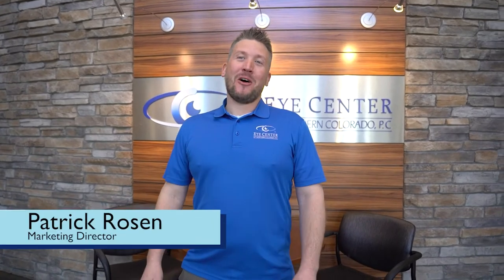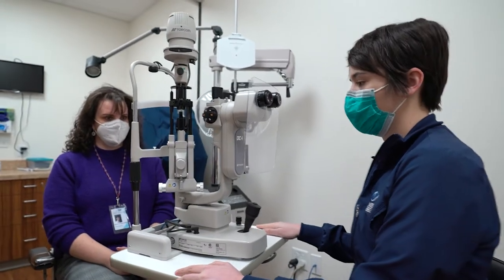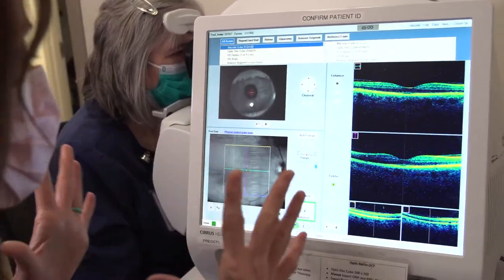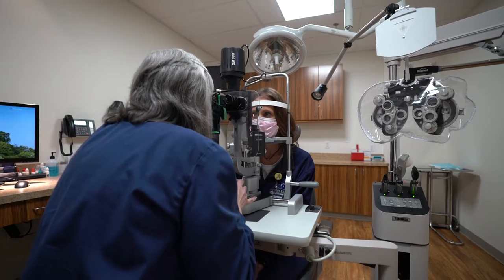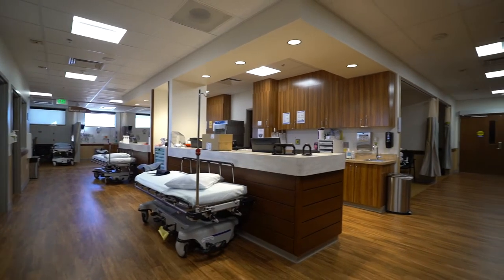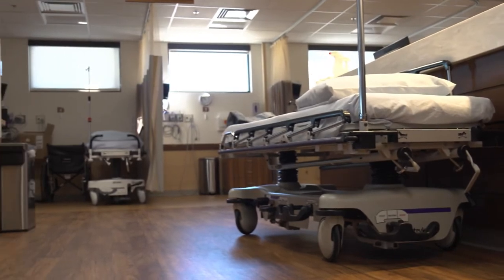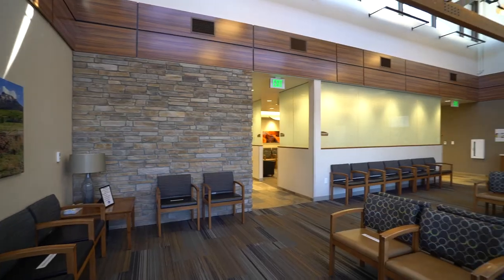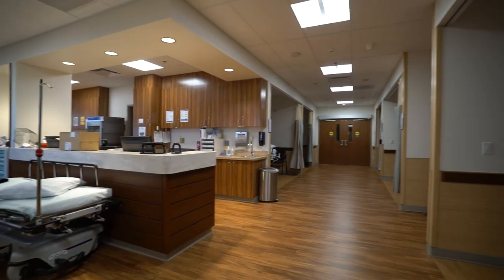Eye Center of Northern Colorado Virtual Tour 2021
Thank you to Eye Center of Northern Colorado staff for giving us a behind the scenes view of your facility and the different careers in ophthalmology.

This virtual tour was a collaborative project by Eye Center of Northern Colorado, Poudre School District, PSD TV, and the Northern Colorado Health Sector Partnership.

Video crew: Matt Gohl, Production Manager, PSD TV; Cole Pearson, CSU Intern; Ben Leonard, CSU Intern